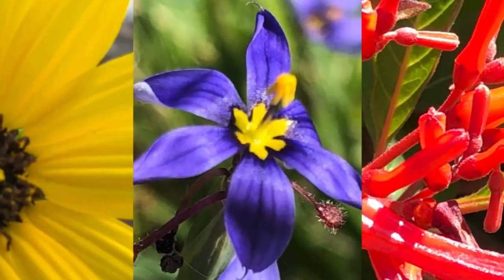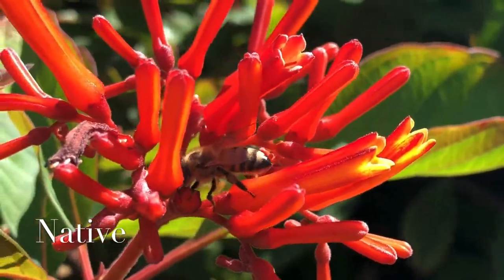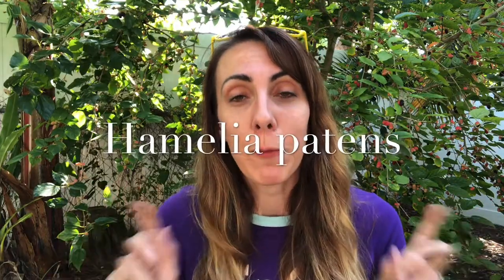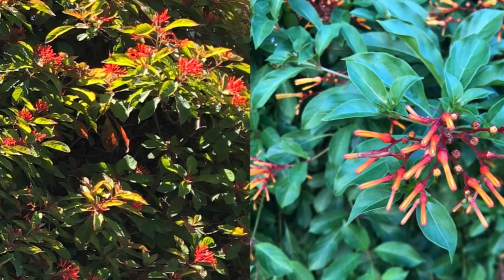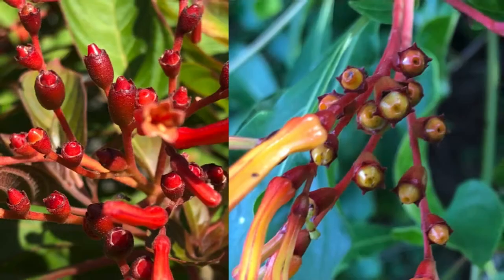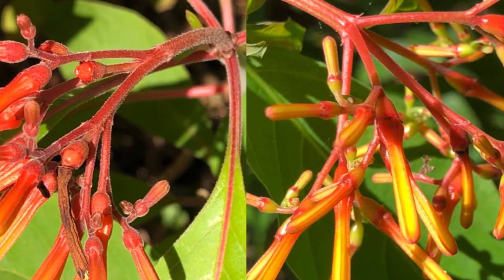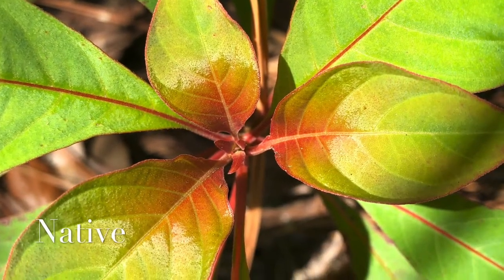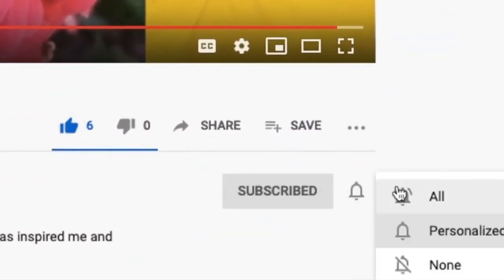FLORIDA NATIVE FIREBUSH vs. NON-NATIVE FIREBUSH: How to identify? | FLORIDA NATIVE PLANTS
Looking to learn about Florida Native Plant FIREBUSH? Or heard of Hamelia Patens or Lime Sizzler and are wondering are those the same thing? Wanting to add draught tolerant landscaping that attracts butterflies? You can learn about what is FIRE BUSH and why you want it in your garden?

Welcome to a mini-series that is all about Florida Firebush! We will cover the basics about Firebush, how to tell native Florida Firebush from the non-native, how to propogate, how to get Firebush shrub or Firebush tree in your landscape, how to take care of Firebush and trim and prune.

This is all part of a series that focuses on learning more about Florida Native Plants.

GARDEN TOOLS
Yard Cart
9 Piece Garden Tool Set

GARDEN GEAR

MUSIC CREDIT